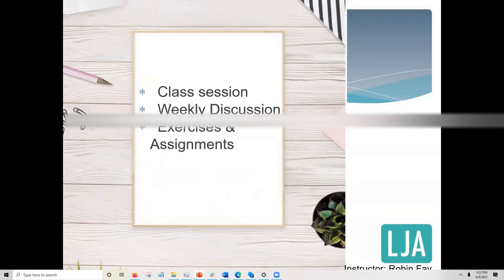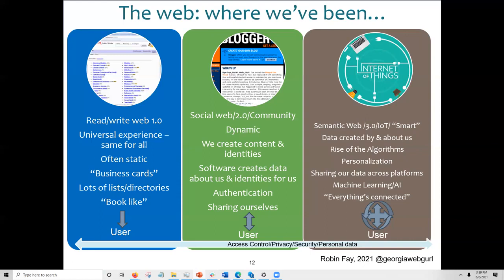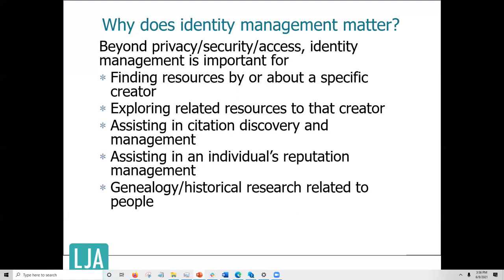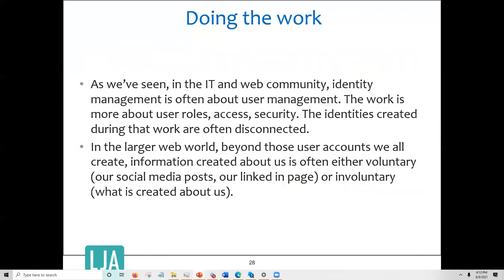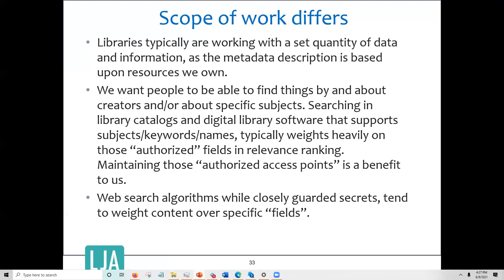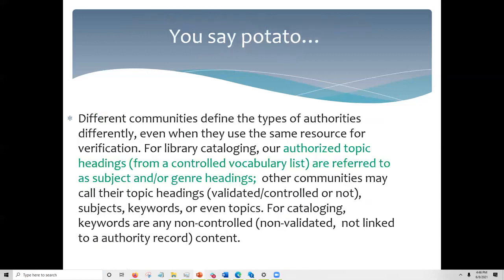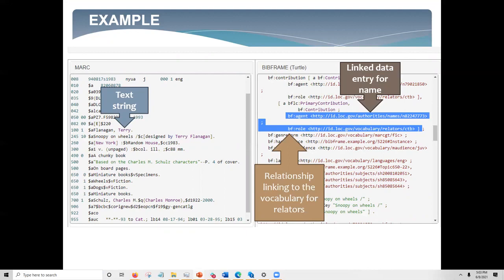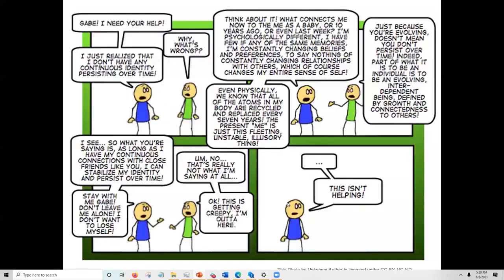Identity Management 1